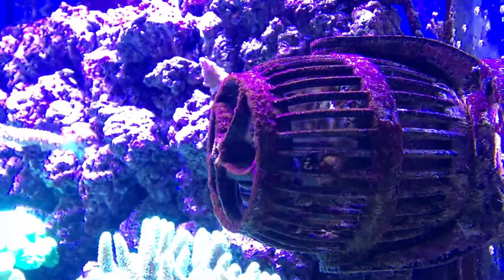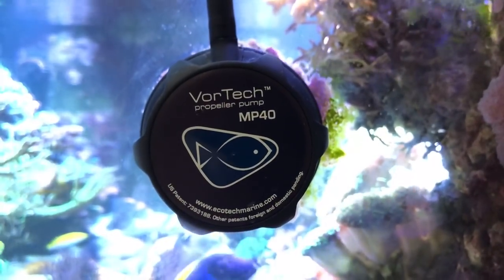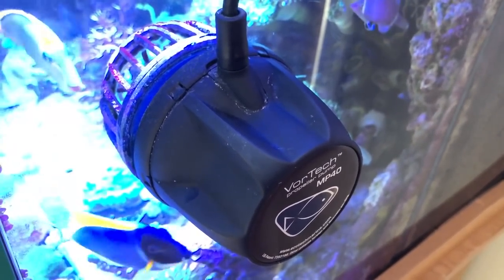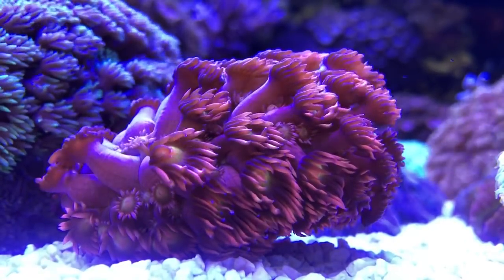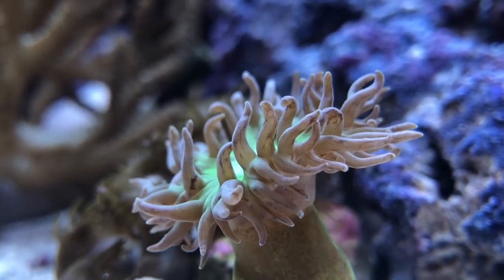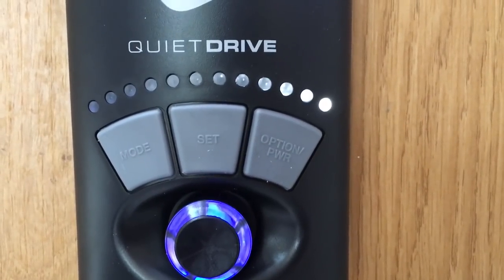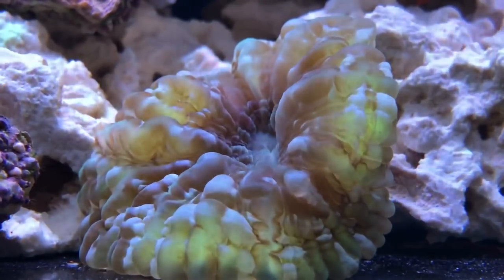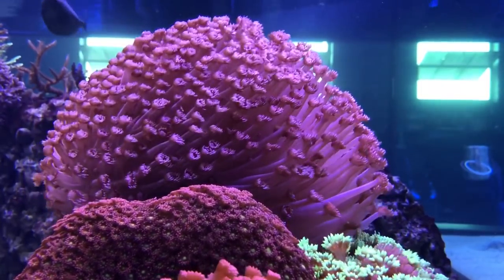Ecotech Vortech MP40 QuietDrive - Are they WORTH it?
Having used the Ecotech Vortech MP40's for 2 years now, I thought I'd give you a little update.

Buy one on Amazon today -
Ecotech MP40
Ecotech MP10
Ecotech MP60

Recommended Salt

Nitrate reduction
Phosphate reduction

Flake Fish food
Pellet Fish food

Coral food
Liquid coral food A
Liquid Coral food B

DIP YOUR CORALS!